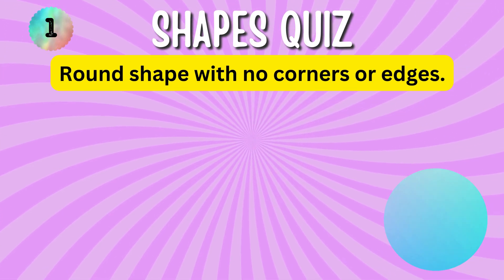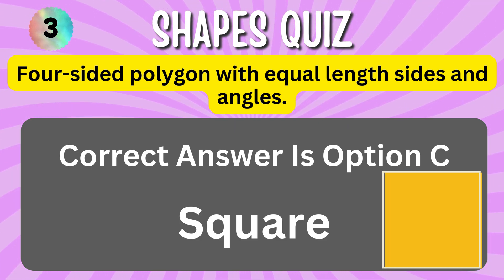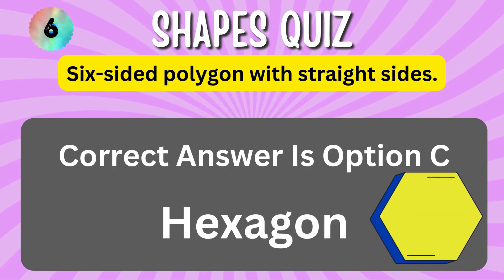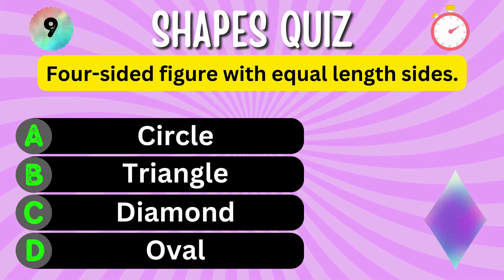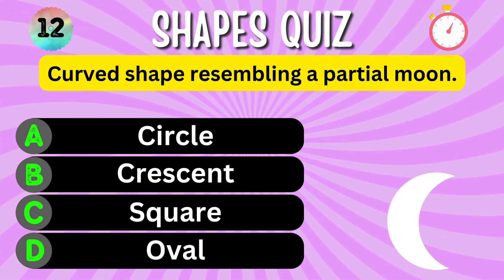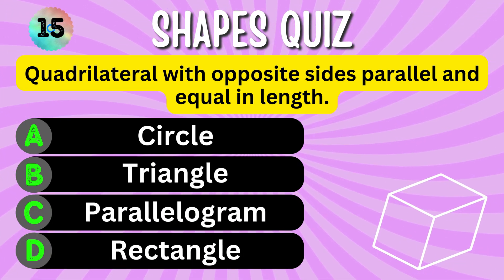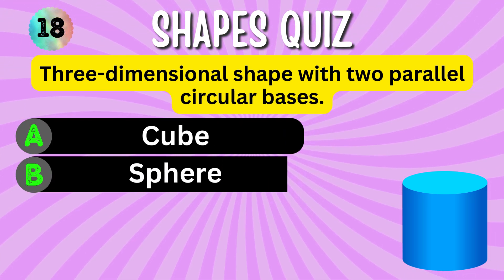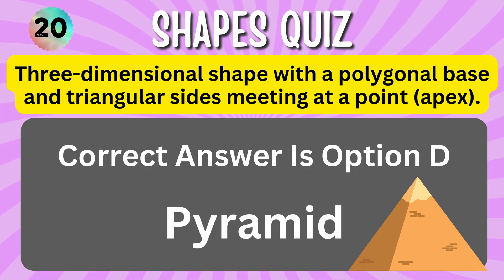🔶 Shapes Exploration: Engaging Educational Activities for Kids | TopKidsLearning 🌙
Engage your child's curiosity with our educational videos exploring shapes! From triangles to circles, discover fun activities and games to help children learn and recognize different shapes. Watch as they embark on a colourful journey of learning and discovery!

Kids education,
Shapes for kids,
Educational videos,
Learning shapes,
Shapes activities,
Preschool learning,
Toddler education,
Early childhood education,
Shapes games,
Shapes puzzles,
Shapes flashcards,
Kindergarten activities,
Fun learning,
Educational entertainment,
Shapes for kids,
Educational videos,
Learning shapes,
Shapes activities,
Preschool learning,
Toddler education,
Early childhood education,
Shapes games,
Shapes puzzles,
Shapes flashcards,
Kindergarten activities,
Fun learning,
Educational entertainment,
Shapes and colours,
Shapes recognition,
Geometry for kids,
Interactive learning,
Visual learning,
Shape identification,